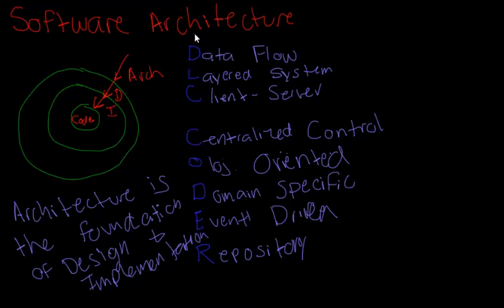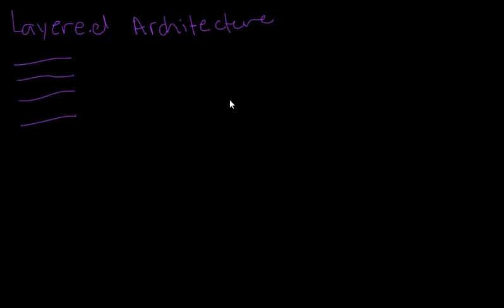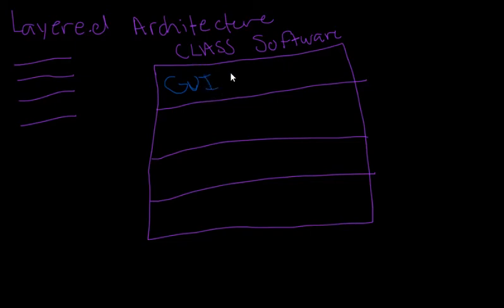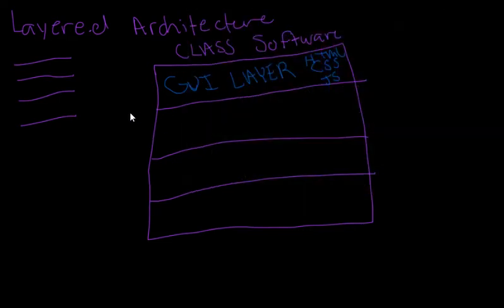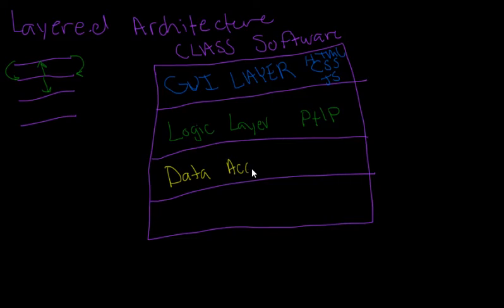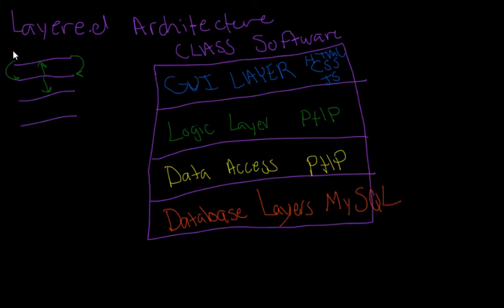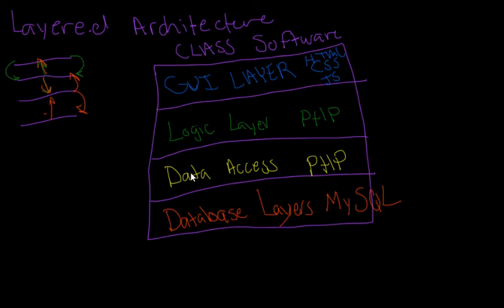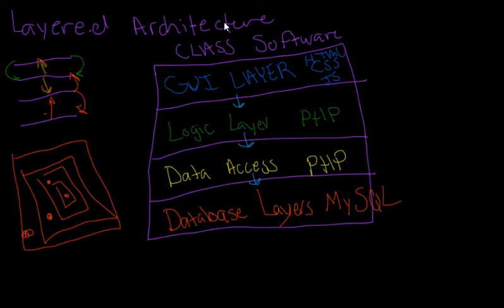Layered Systems - Software Engineering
In our previous lecture we talked about the data flow software architecture.

In this lecture we discuss what the layered system architecture is and when you should use it.